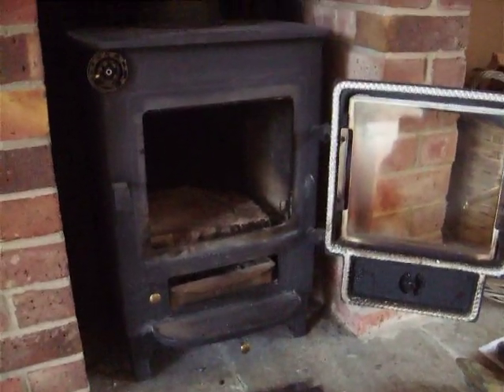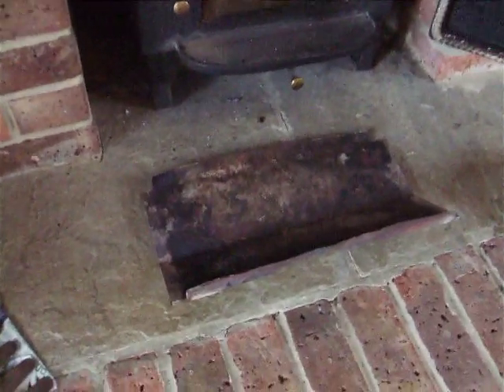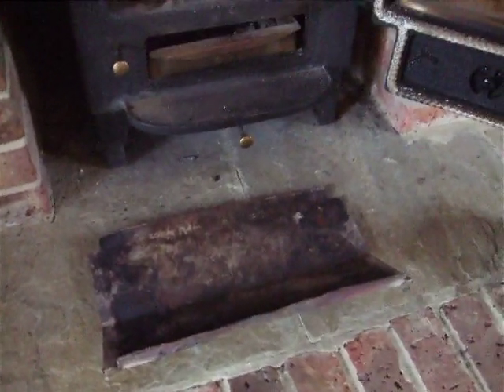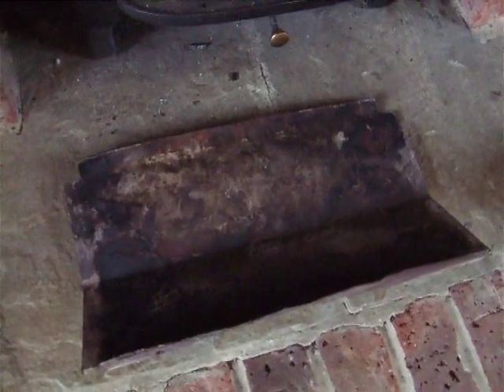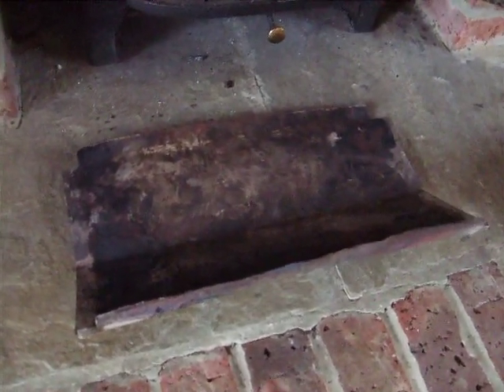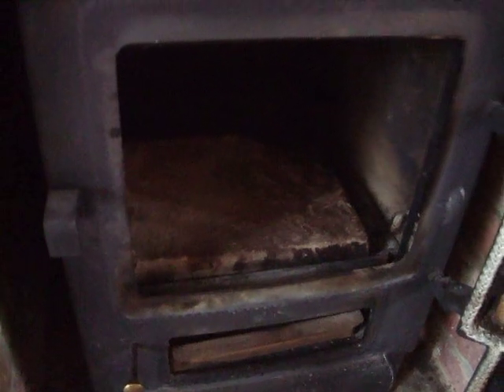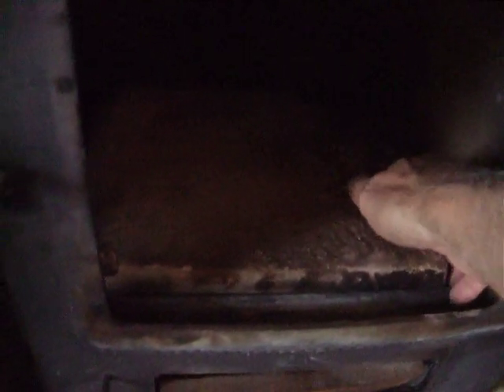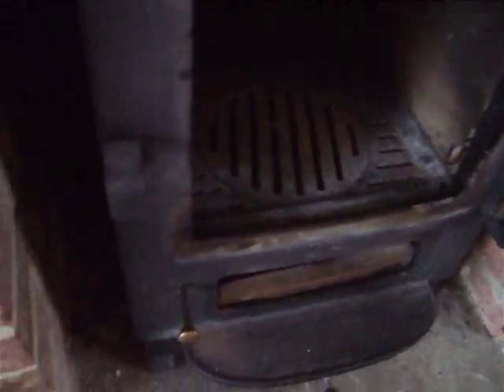Clearview Pioneer 400 Baffle Plate orientation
This short video shows how to align the baffle plate in the correct orientation